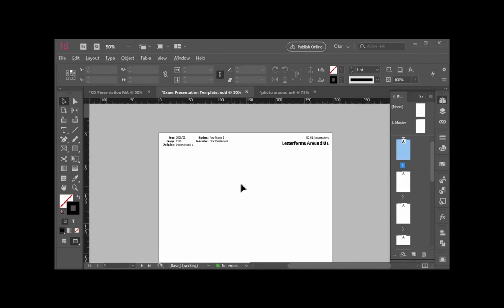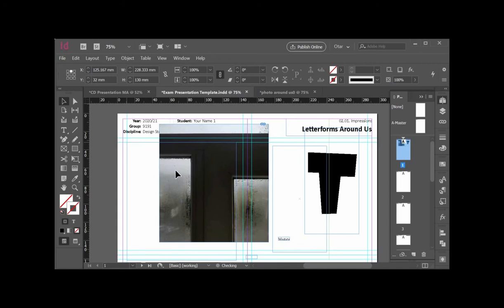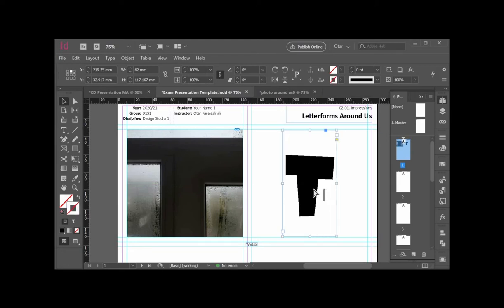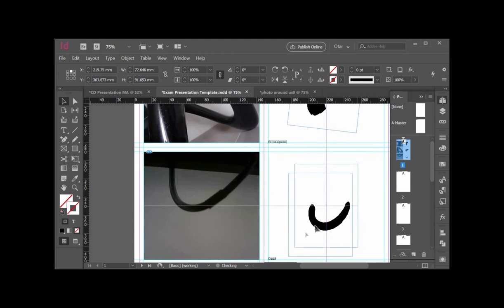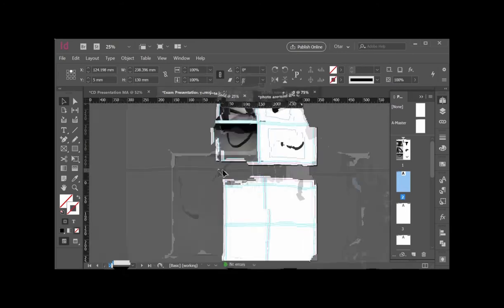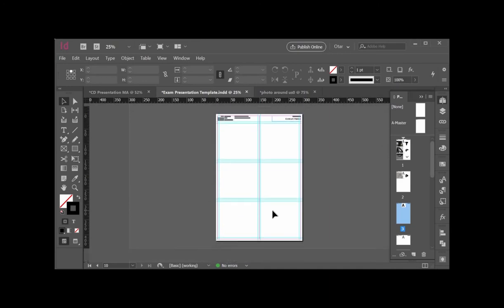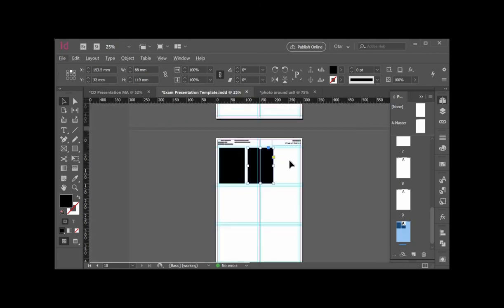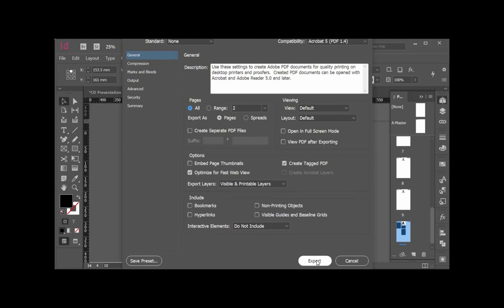Tutorials Final Exam Presentation